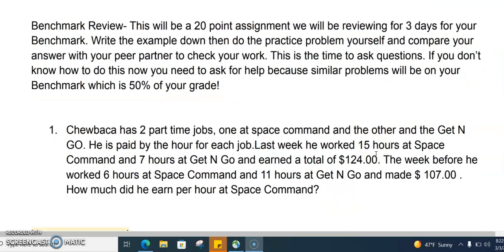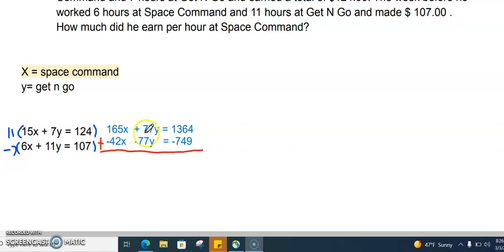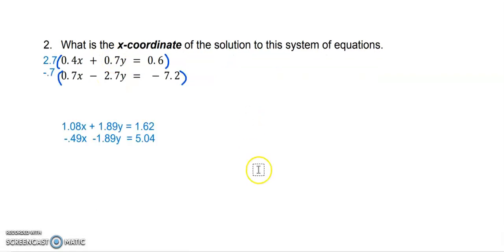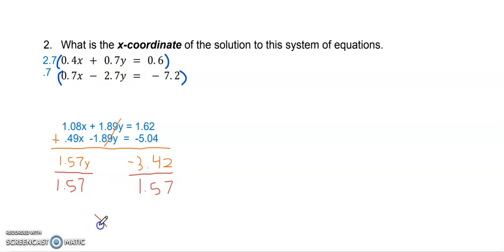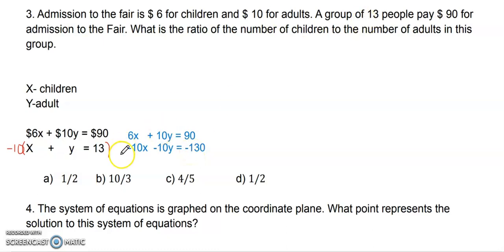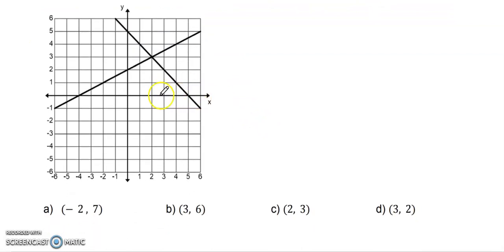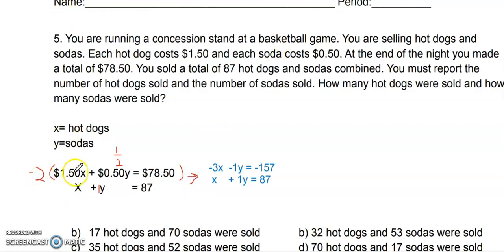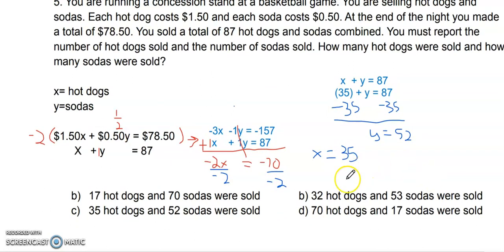Benchmark #3 Q1 5